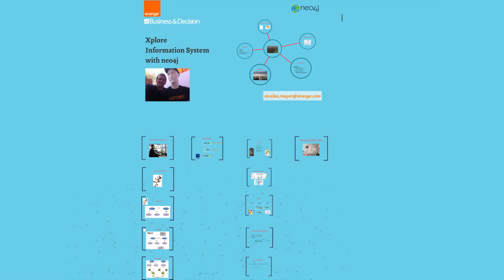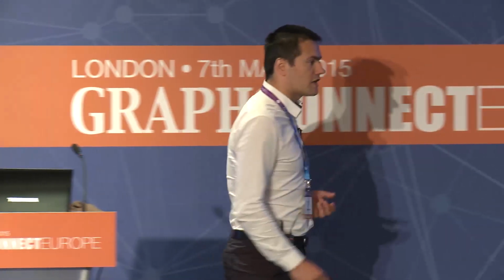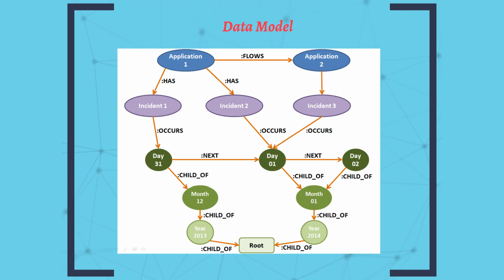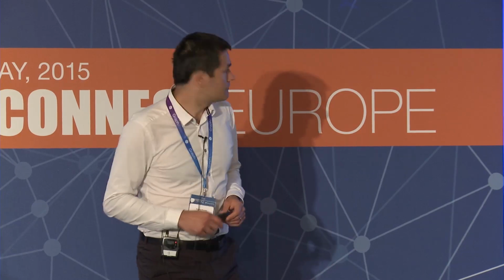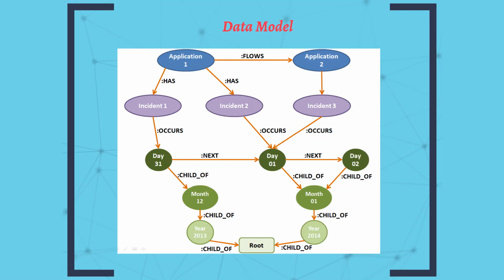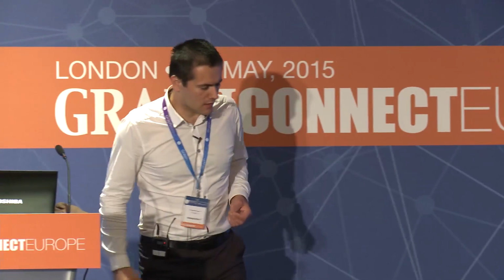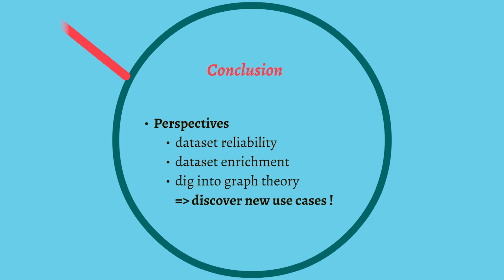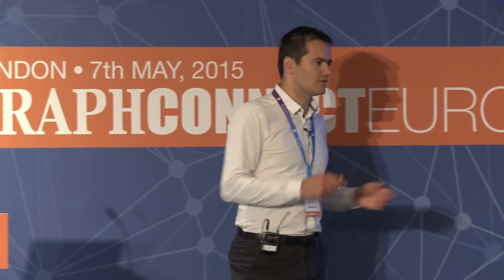Predict Incidents with Neo4j | Nicolas Rouyer, Senior IT Architect at Orange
In this video, Nicolas Rouyer, Senior IT Architect at Orange, explores information system supervision with graph databases.

Orange Business Services started using Neo4j for IT supervision use cases. Neo4j offers a fresh perspective on IT because graphs allow for a bird's-eye vide of connected data and related components.